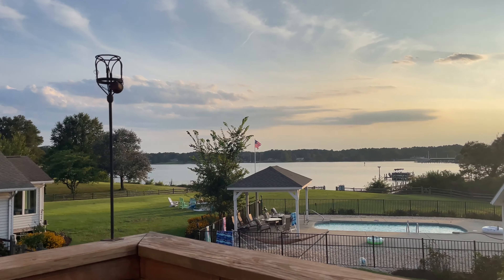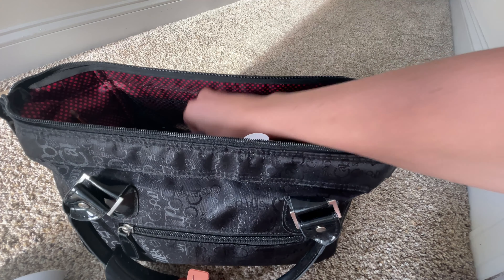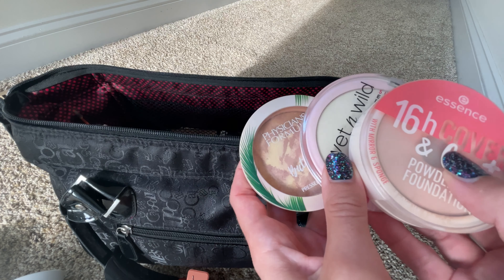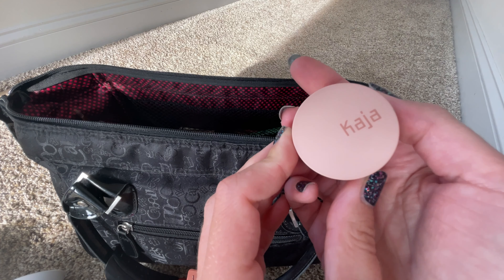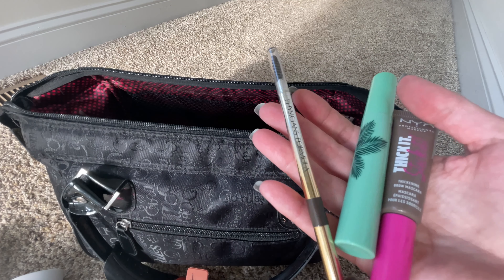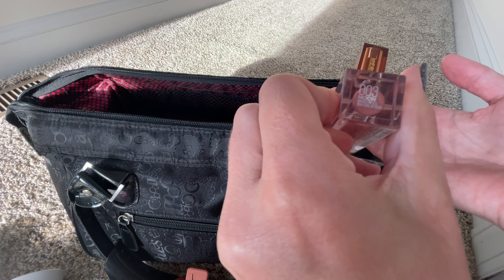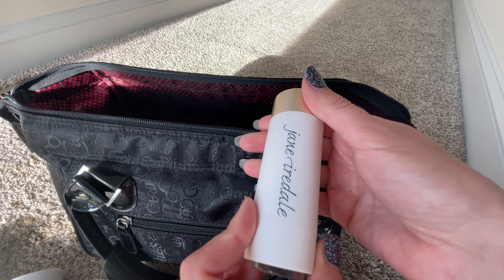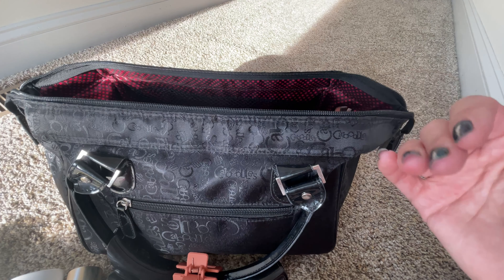What's in my bag: River (Rivah) Vacation Edition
** My videos are pre-recorded, hence the change in background or change in my hair from one video to the next **